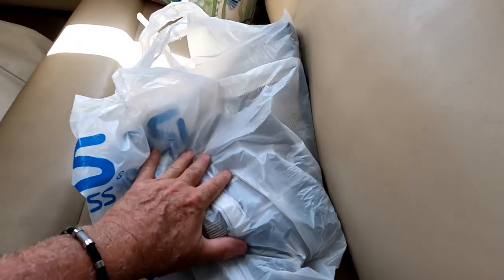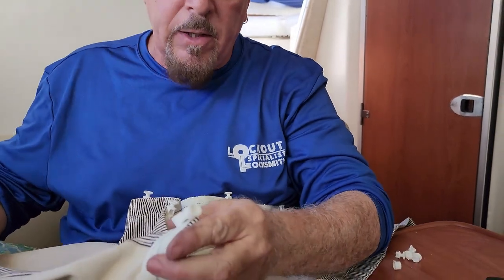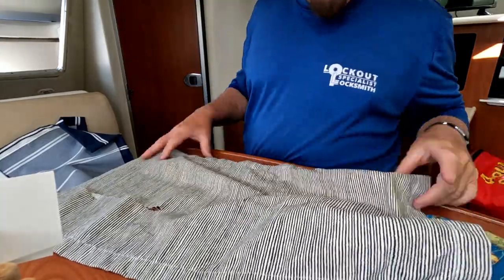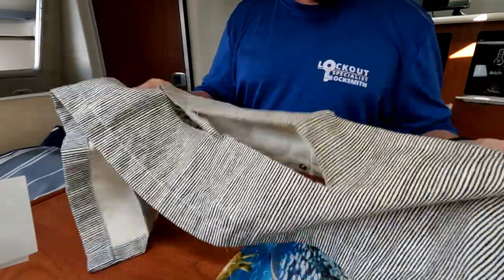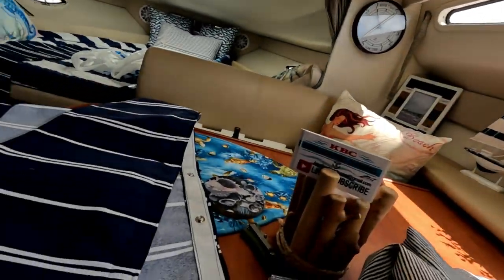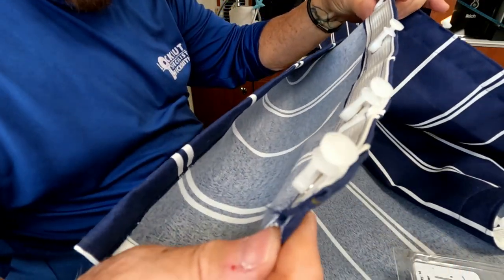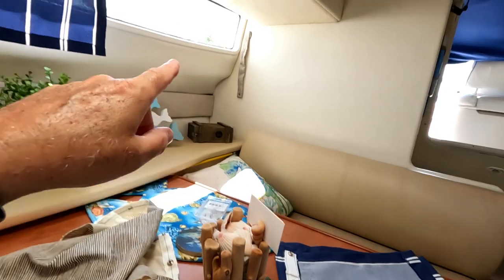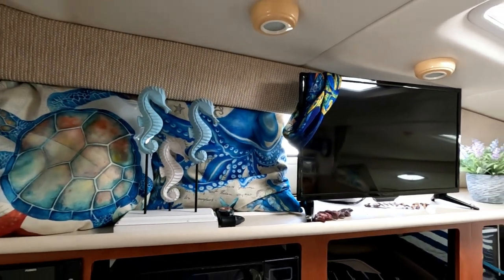HOW TO UPGRADE BOAT CURTAINS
In this video we show you HOW TO UPGRADE BOAT CURTAINS on our 2004 Bayliner 285, Express Cruiser Boat. We replaced our 19 year old original factory curtains, we tried washing them, but they were just too rotted by the sun. We sent the old curtain panels to a local tailor shop, and they replicated the exact same panels with the required snaps band. We supplied all the materials including, the sew in snap tape, and fabric. See below for all the products we used for this upgrade boat curtains. Thank you to my daughter for her work in making it all possible.

*PRODUCT LINKS:*
Sew-In Snap Tape
Snap-In Curtain Carriers
Foldable Pet Bath for Cleaning Curtains

If you have any questions or comments, leave them in the comment section below.

1. $uper Thanks Above
2.

Become a Keys Boating Channel Patron! Your support will help our channel grow and bring you more how to, and entertainment videos. To join now just click on the following

*BOAT U.S. (BOAT TOWING SERVICE) HIGHLY RECOMMENDED*
We use BoatUS every time we go Boating, never leave home without it! Better to be safe than sorry! I've been boating for 49 years, and take it from experience, you'll be happy you have it! and for a low yearly membership payment you'll have that PEACE of mind so you can enjoy your day boating. For more info click on the link BoatUS

*SONGS*
(Intro)